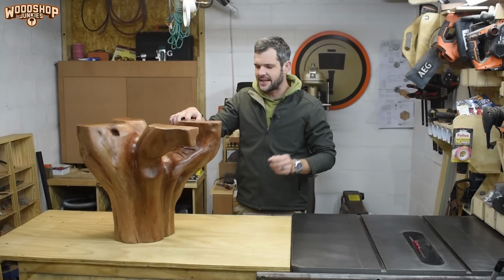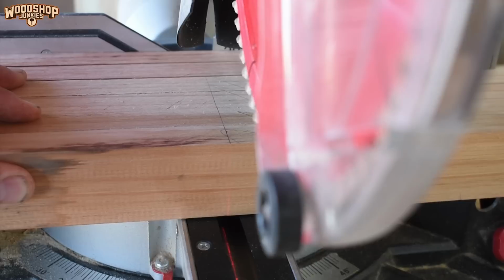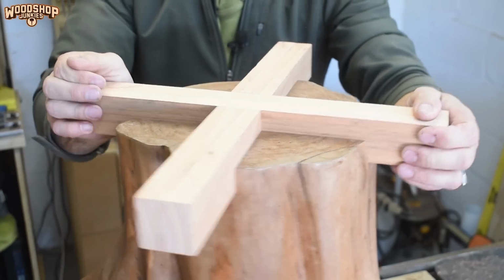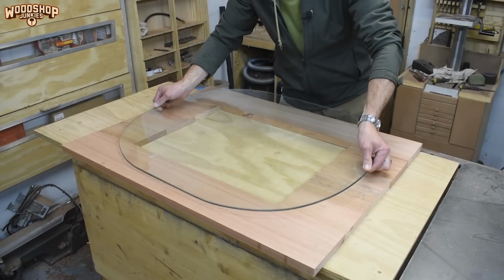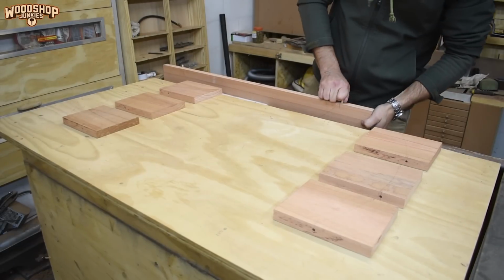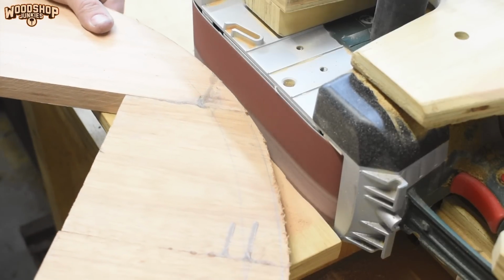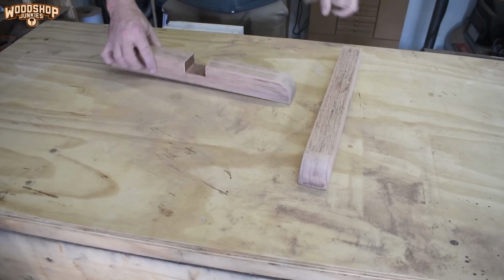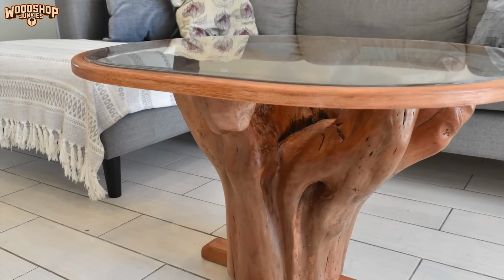One of a kind | Rotten Tree Stump Turned Into Eye-Catching Table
I take a rotten tree stump and turn it into a one of a kind coffee table.
The stump in question was removed from my back yard 4 years ago and has been sitting outside exposed to the elements ever since.

Now its life has been extended and can be enjoyed as a beautiful piece of functional art.